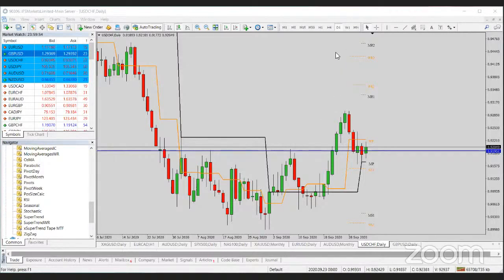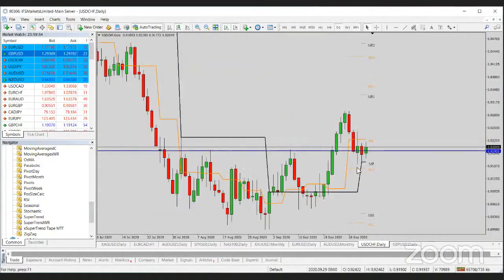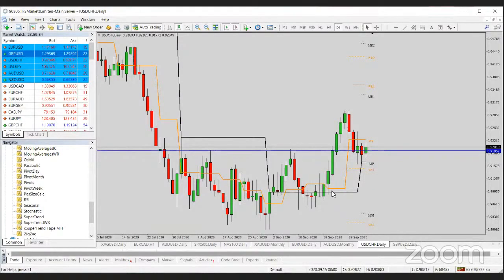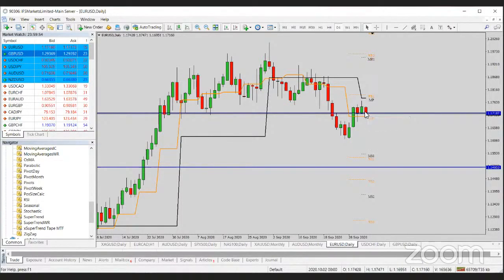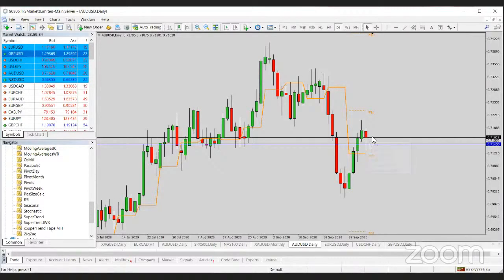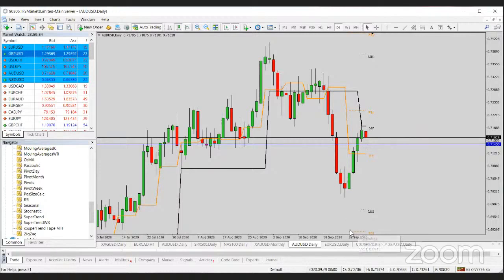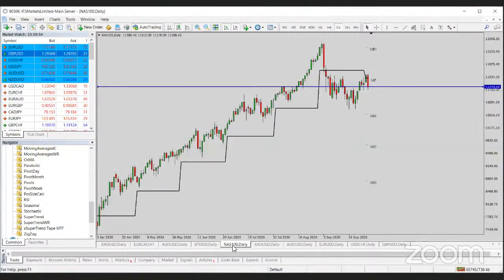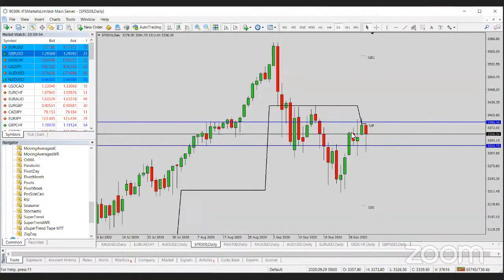Weekly Technicals With Chloe (EURCHF, EURUSD, Gold, AUDUSD)